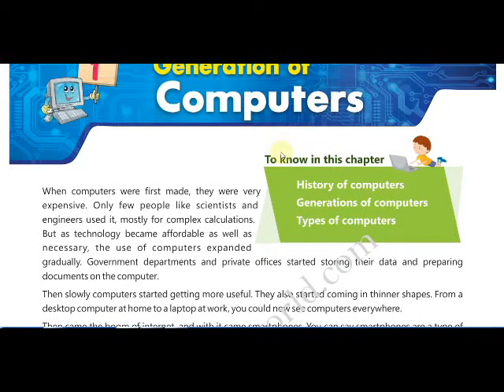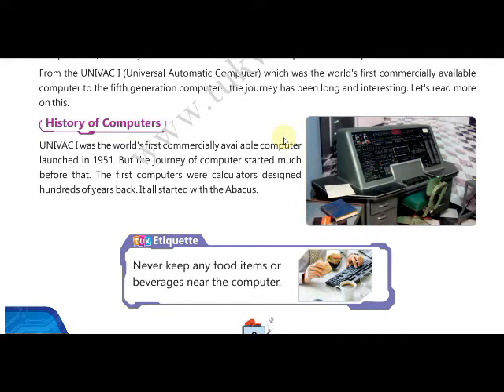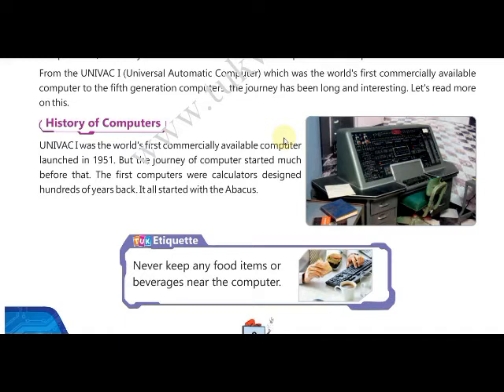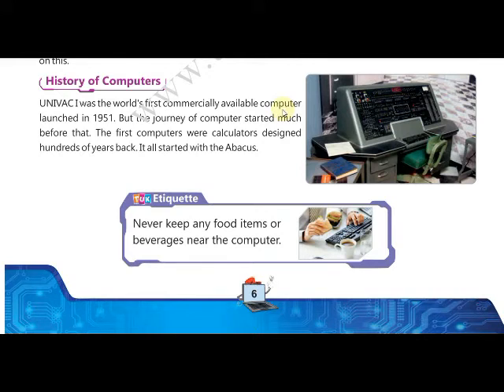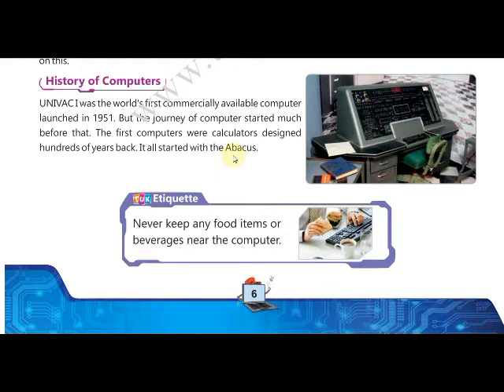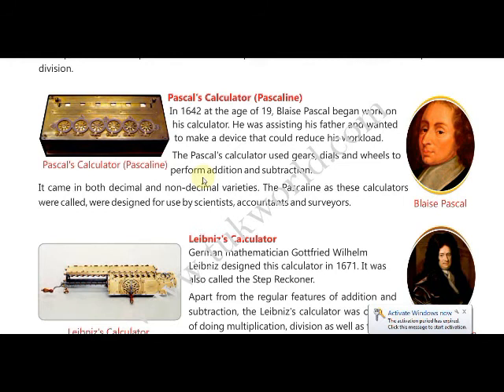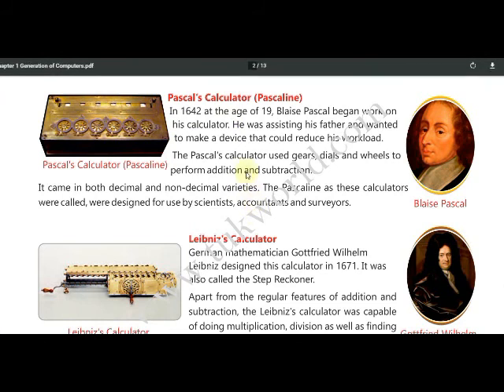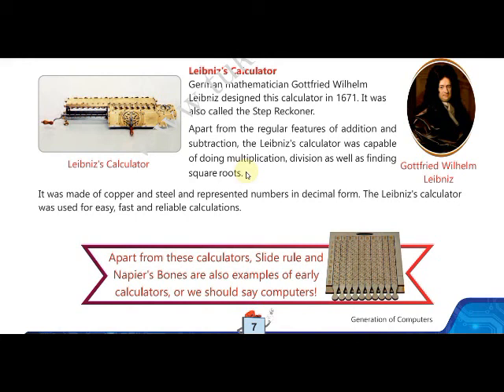Session 1 Computer V State Lesson 1